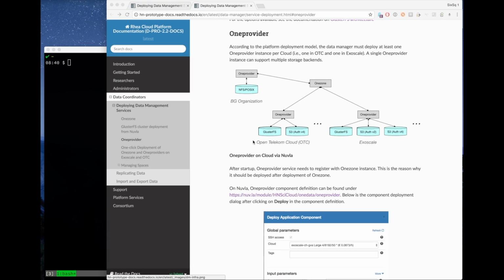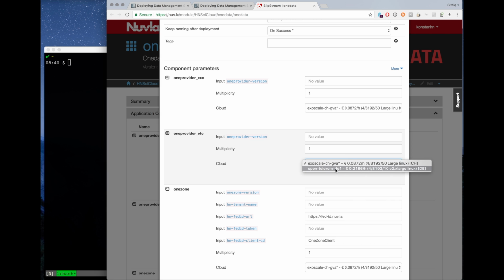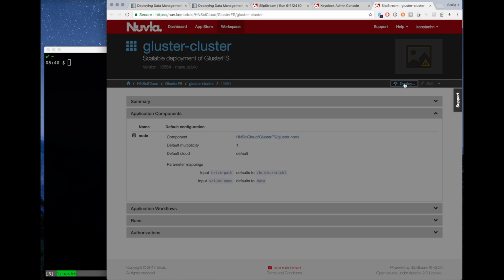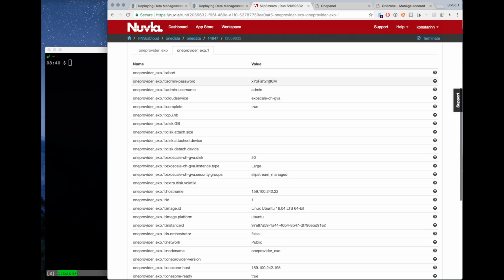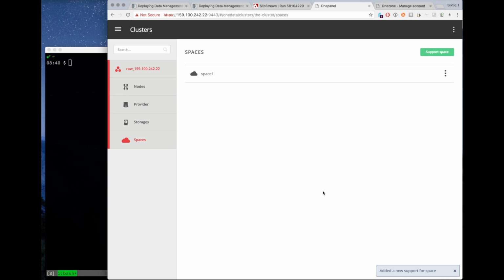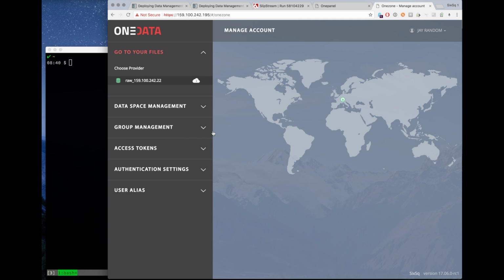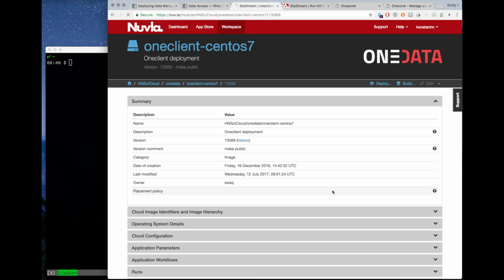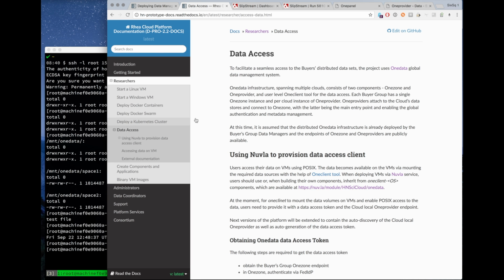HNSciCloud Data Management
This video demonstrates how to deploy a complete data management software solution in any cloud (Infrastructure as a Service), in a few clicks, in minutes.

For this demonstration, the following products and services are used:

1. Nuvla for multi-cloud application deployment, by SixSq
2. Onedata for distributed data management, by Cyfronet
3. Exoscale for cloud infrastructure service
4. Open Telekom Cloud (OTC), by T-Systems
5. GlusterFS for distributed storage
6. Object Store for object storage

This video is presented by Konstantin Skaburskas, Senior Software Developer, at SixSq.

This work is part of the Helix Nebula Science Cloud project, led by RHEA, with the participation of: SixSq, Exoscale, T-Systems and Cyfronet.

The following material is covered in this video:
- 00:17 Deployment of Onedata and GlusterFS clusters at OTC and Exoscale.
- 09:53 Login to Onezone via KeyCloak. Creation of space.
- 12:05 Configuration of Oneprovider at Exoscale with GlusterFS storage and support of a space.
- 18:00 Configuration of S3 on Oneprovider at Exoscale and support a space.
- 21:10 Upload files to the spaces via Oneprovider Data Management interface.
- 23:17 Provisioning of Oneclient.
- 25:45 Accessing files from Oneclient. Summary.